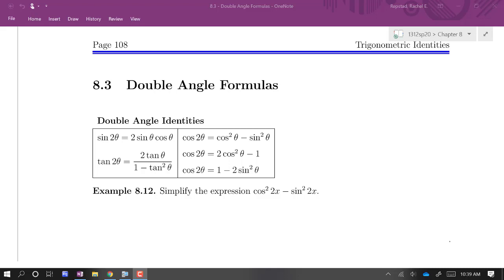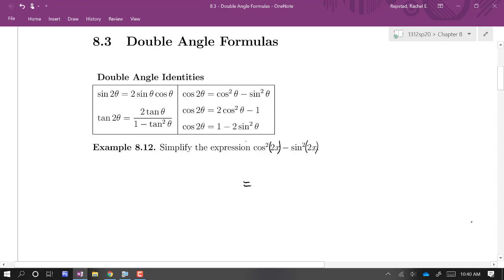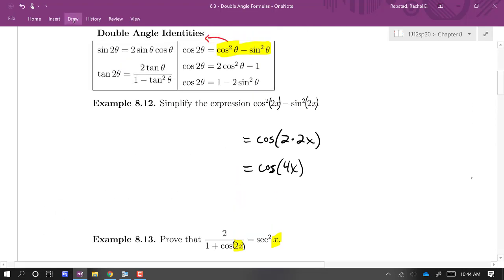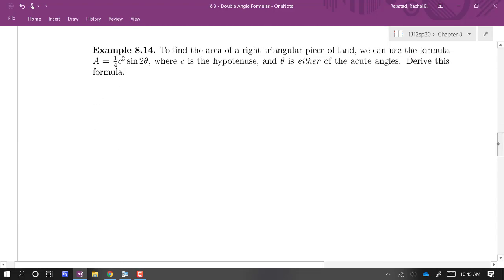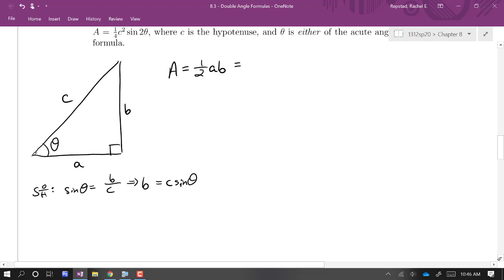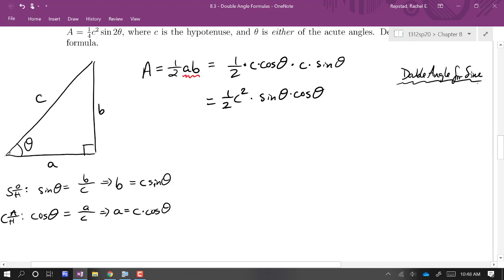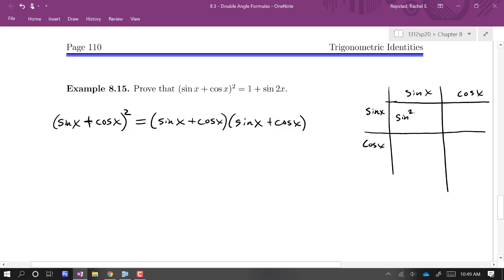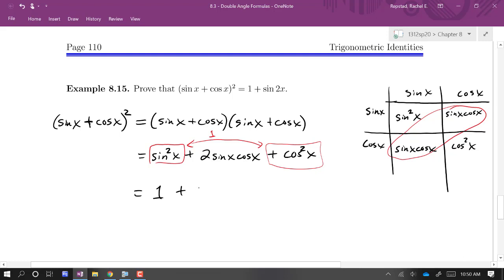MAT-1312 - 8.3 - Double-Angle Formulas